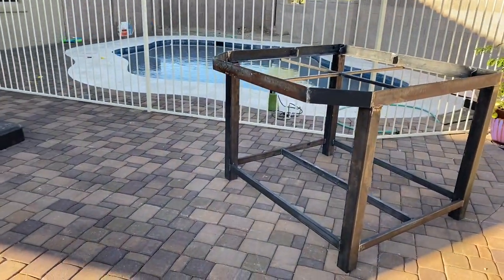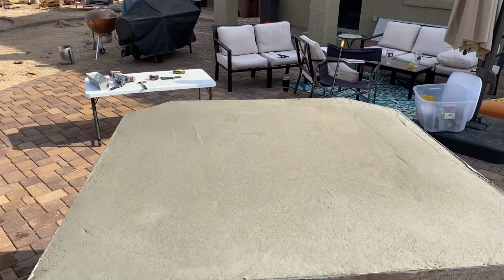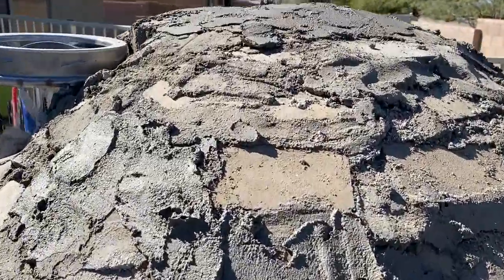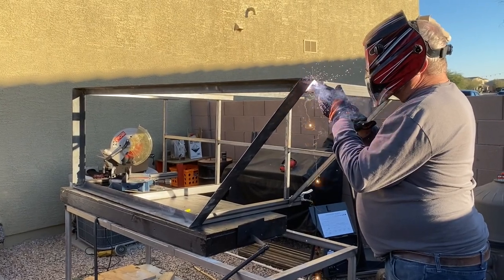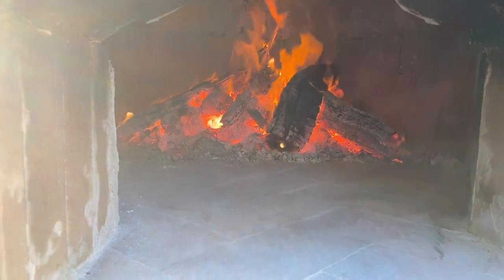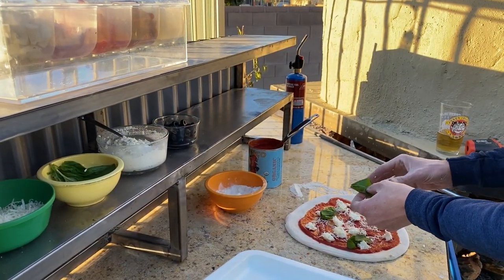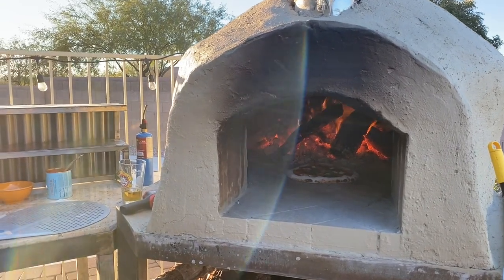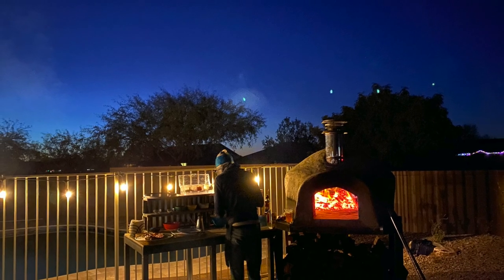Backyard Firebrick Pizza Oven Build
Steel, Mortar, and Brick can build a pizza oven. This is a rough guide on how you can build your own pizza oven. There are ways that I built mine that you don't have to do. I had access to steel and welders which made me able to build the base out of steel. Everything else was materials you should be able to source locally! Cheers!